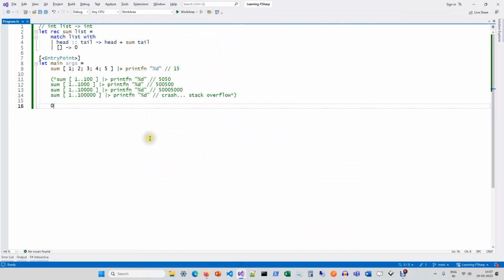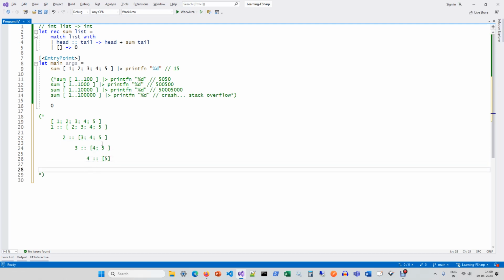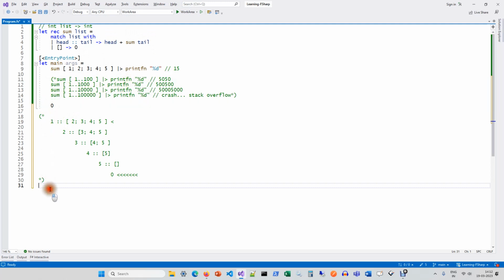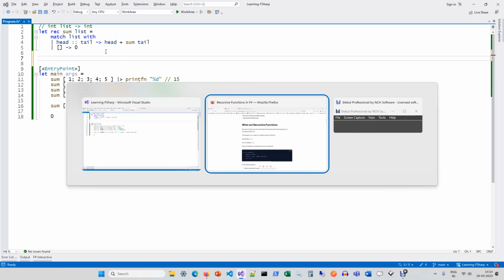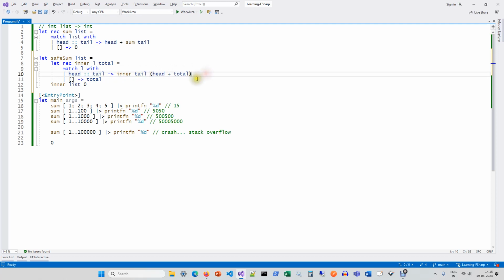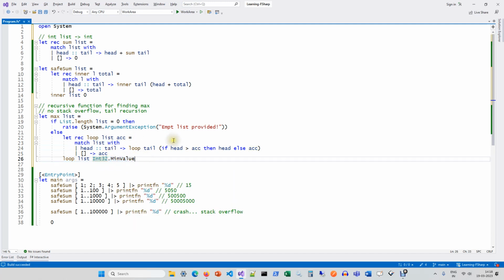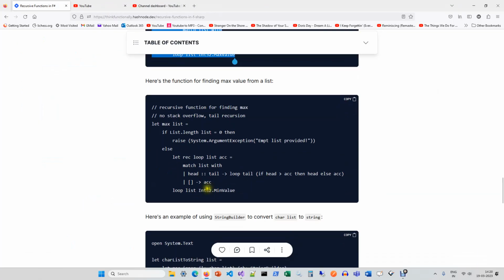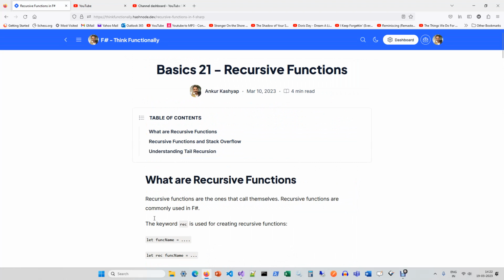Basics 21 - Recursive Functions - F# - Think Functionally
F# - Think Functionally: Basics 21 - Recursive Functions